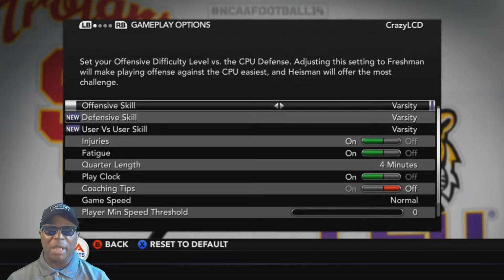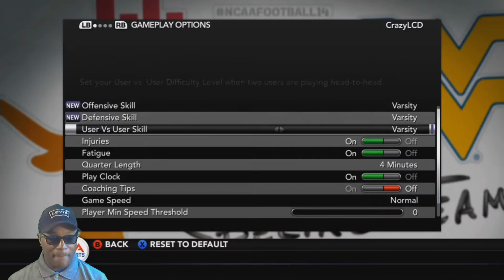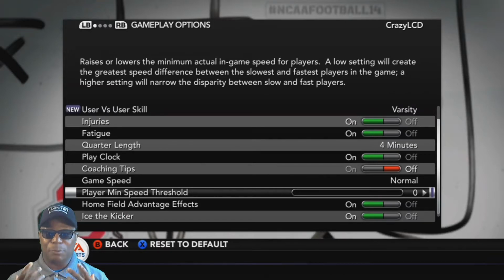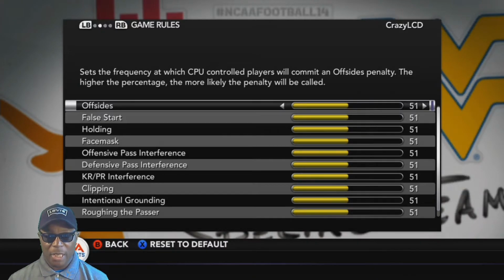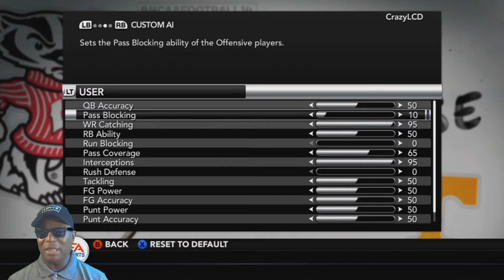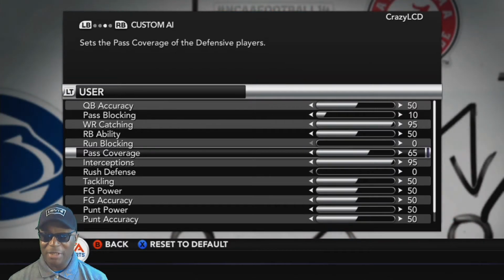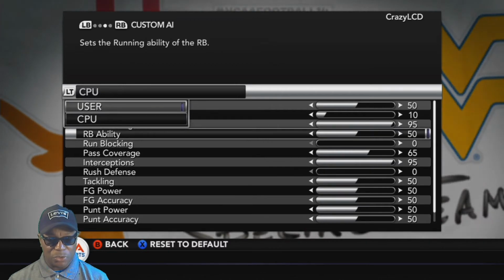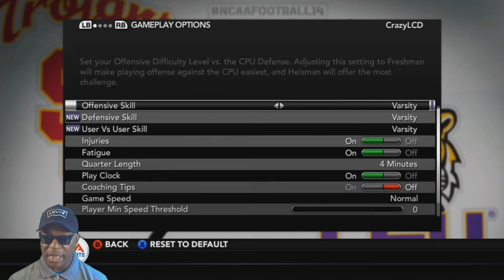NCAA Football 14 - Gameplay Slider Set